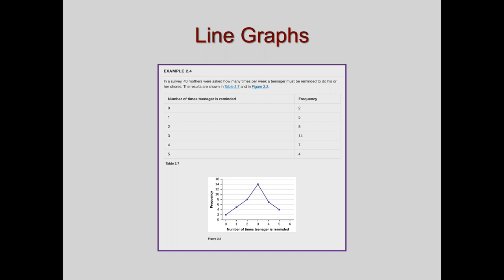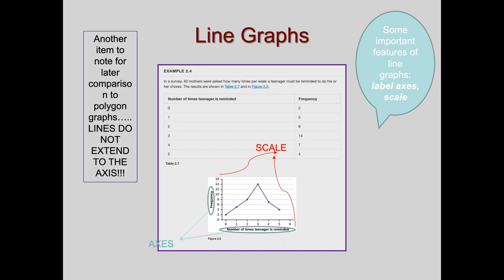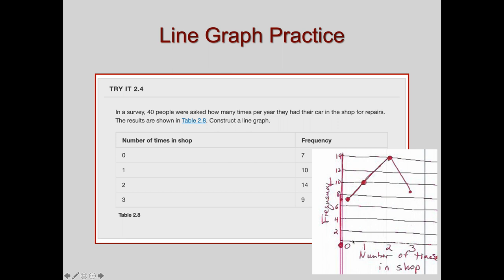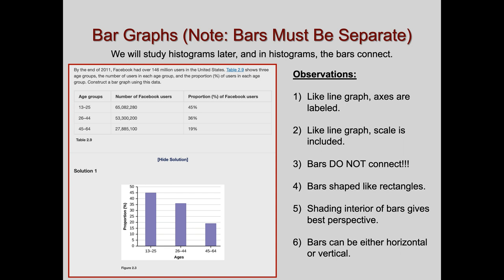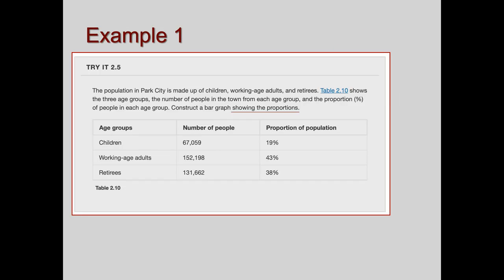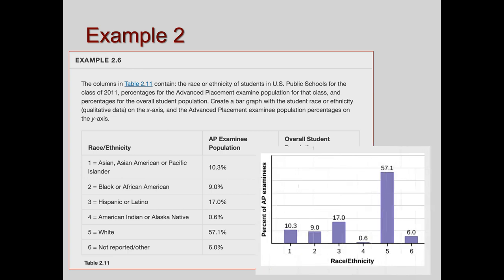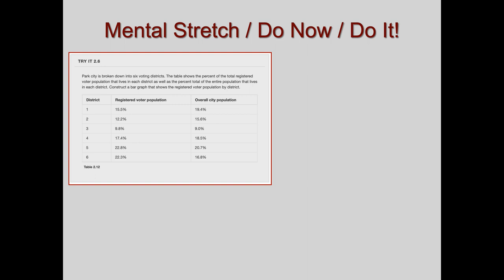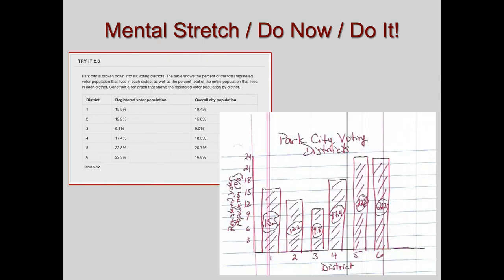Lesson 4 MTH 1500 Video 2